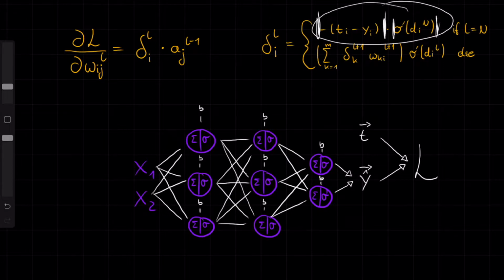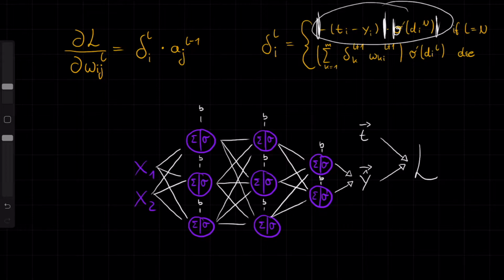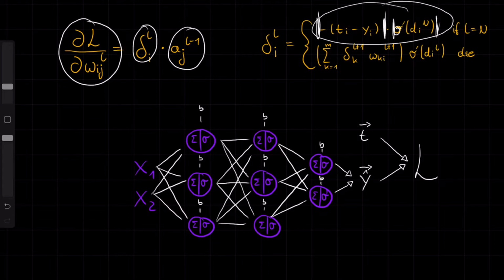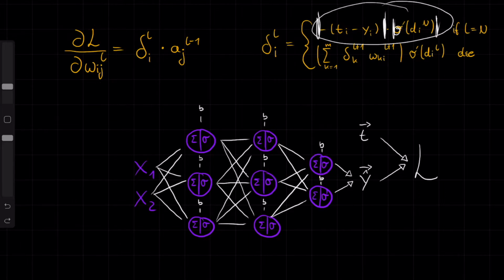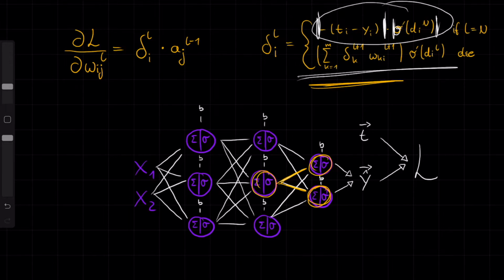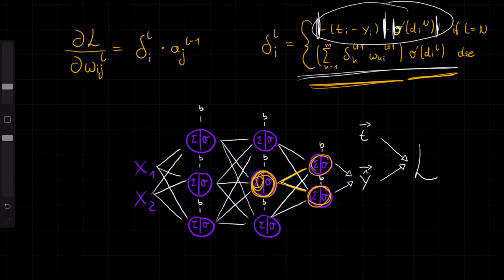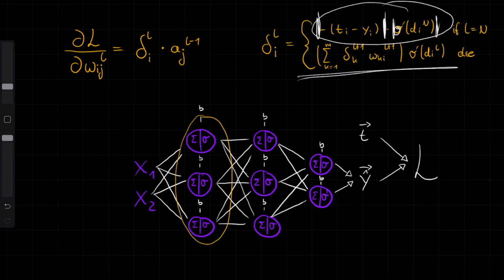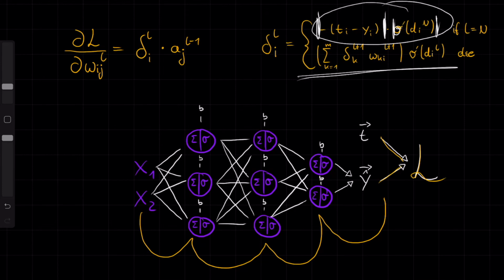[IANNwTF Lecture 2] Key Ideas of Backpropagation